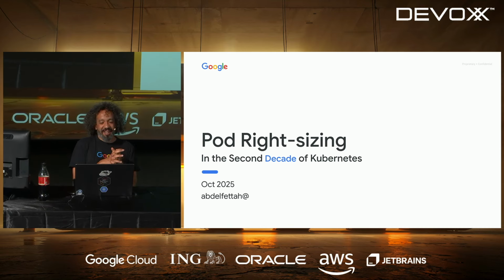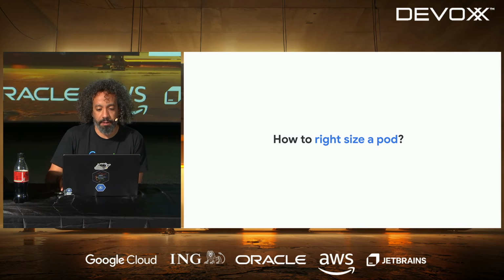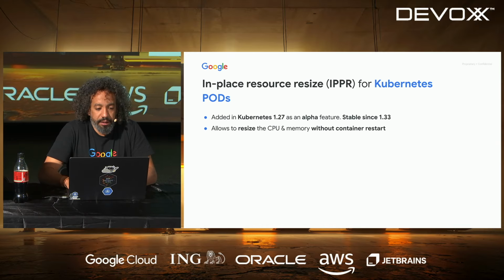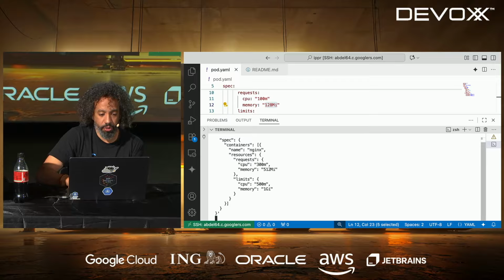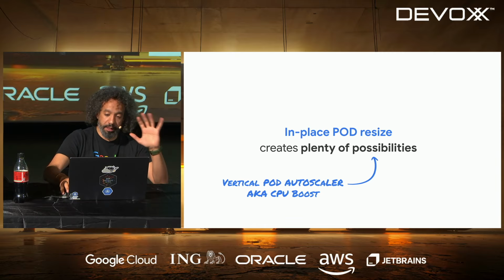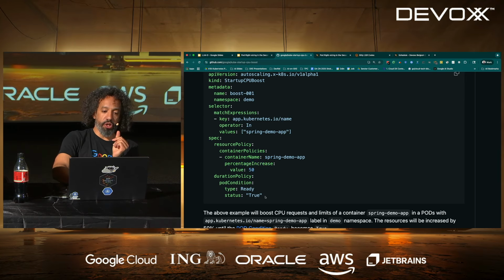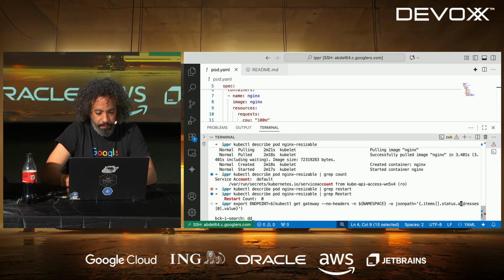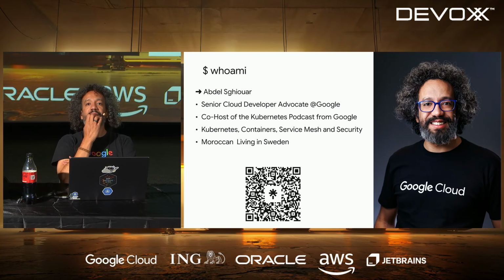Pod Right sizing in the Second Decade of Kubernetes by Abdel Sghiouar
Historically, optimizing resource allocation for Kubernetes workloads was a painful trial-and-error process, forcing developers to choose between high startup costs or lengthy delays. This constant struggle to find the &quot;just right&quot; balance for pod resources diverted valuable time from feature development.But with In-Place Pod Resize (IPPR) in Kubernetes, those days are over. IPPR streamlines resource management by allowing you to dynamically resize pods without a restart, opening the door to true right-sizing and vastly improved bin packing. This is especially important for Java developers who have to deal with startup time and optimized resource utilization inside the JVMThis talk will explore the benefits of IPPR, demonstrate how to leverage it for optimal resource allocation, and show its integration with Vertical Pod Autoscaler (VPA) to provide startup boosts for your applications.